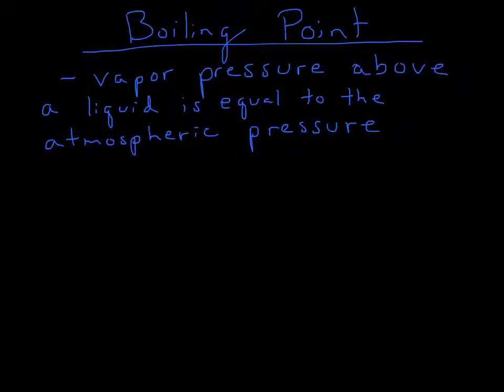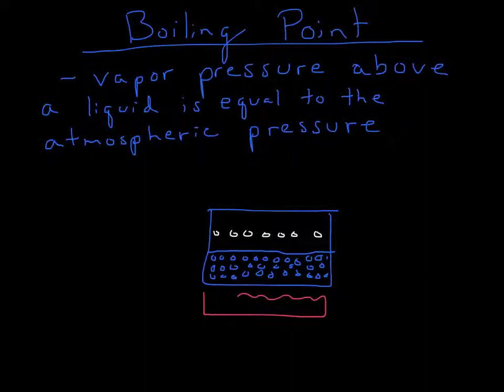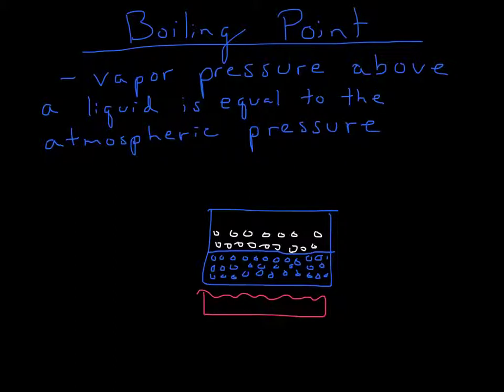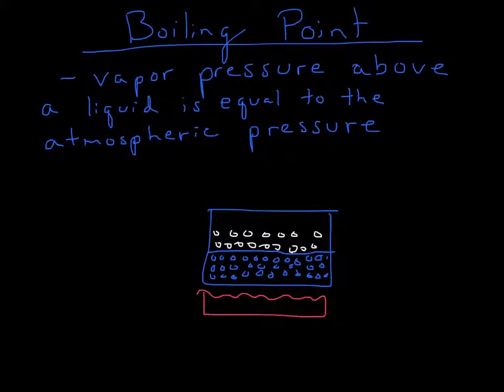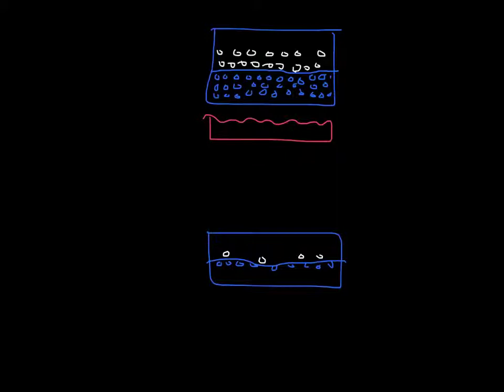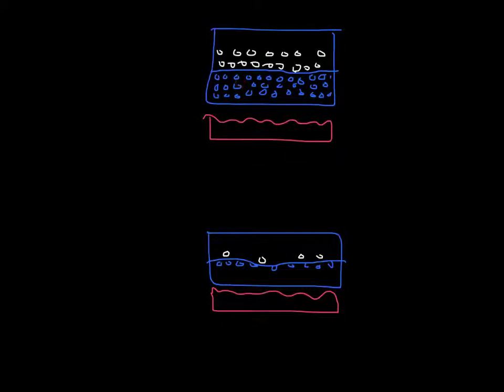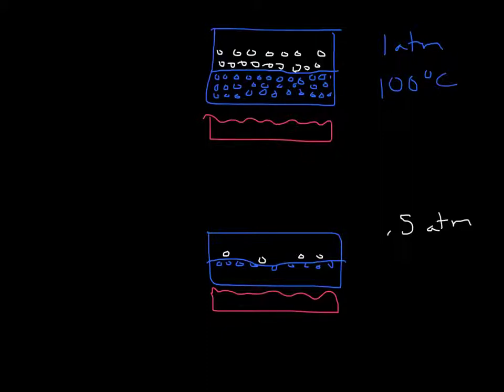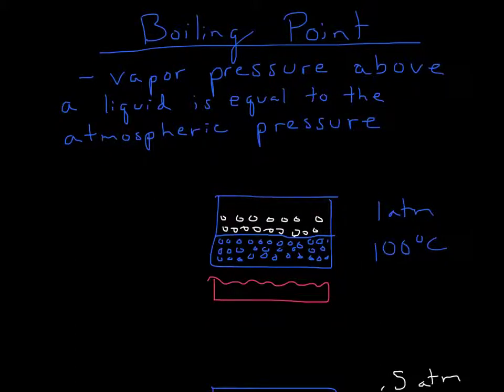Boiling Point Gen Chem 2